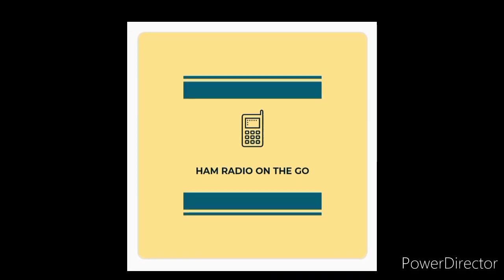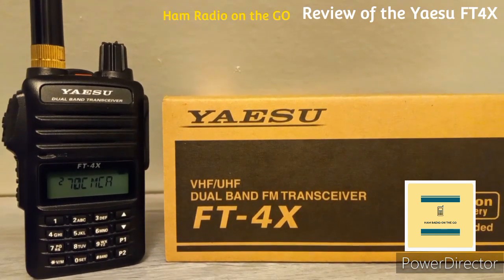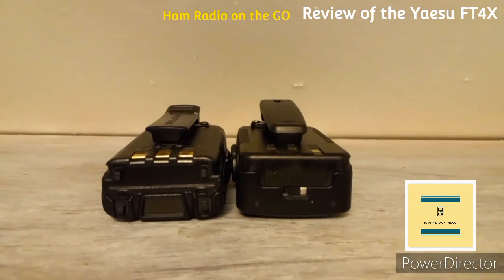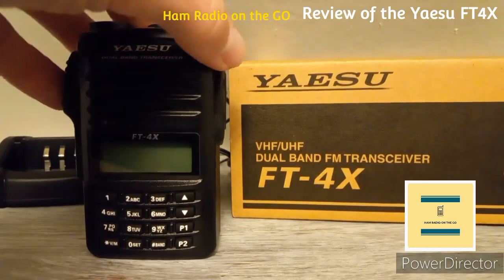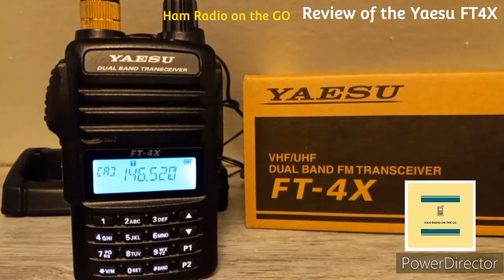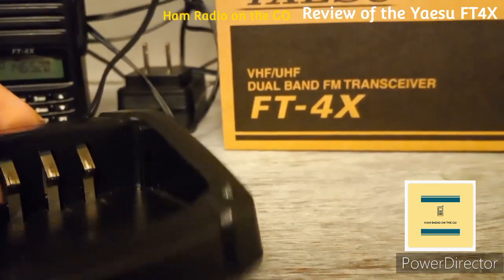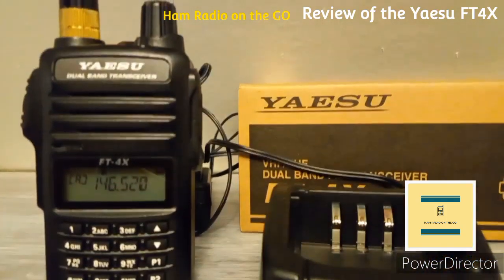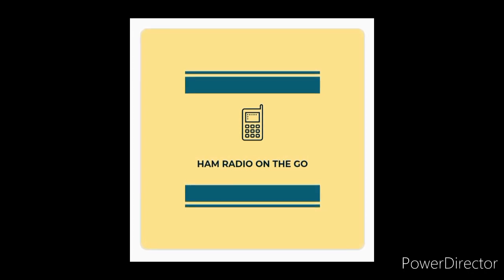Review of the Yaesu FT4X. Baofeng UV5R or Yaesu FT-4XR? Side by Side Comparison!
This is big! A comparison like no other! One cannot deny the release of the UV5R by Baofeng has changed the landscape of amatuer radio!

Nothing invites polar opinions more than the Baofeng UV5R. So with that said Yaesu has released the FT4X aka "The Baofeng Killer". The FT4X is meant to directly compete with the UV5R.

So in thus video we will first review the FT4X and then stack it up with the UV5R. Will the FT4X leave up to the hype and make a dent in the lure of the "Feng", join us as we try to find one and answer questions that have stumped operators for years! 😄